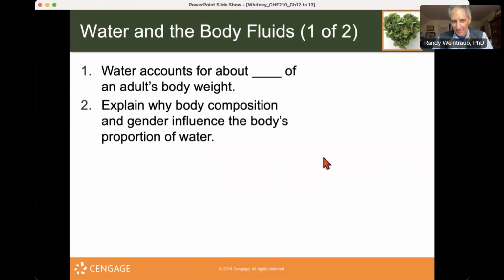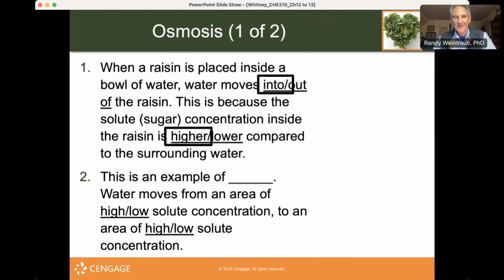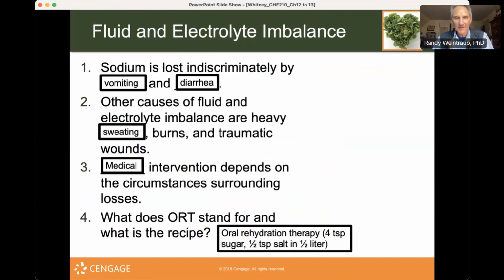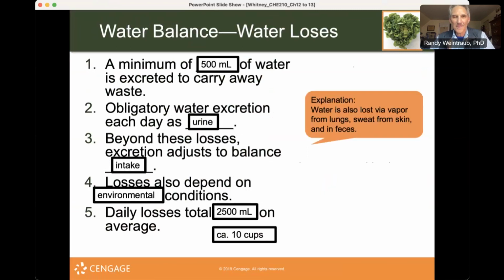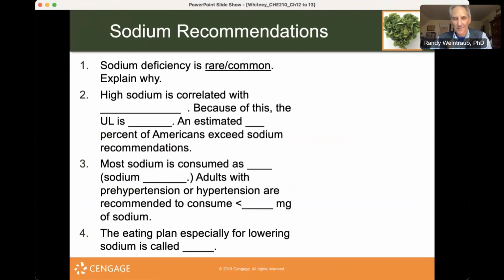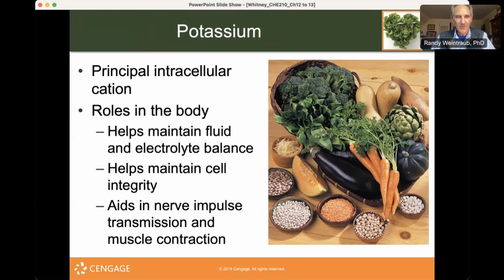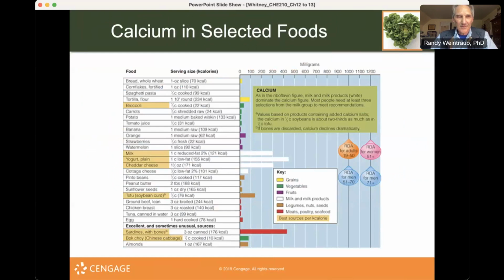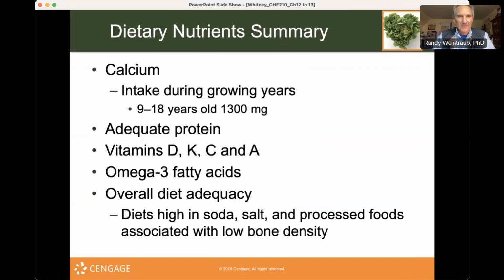Nutrition CHE210_Water & Major Minerals